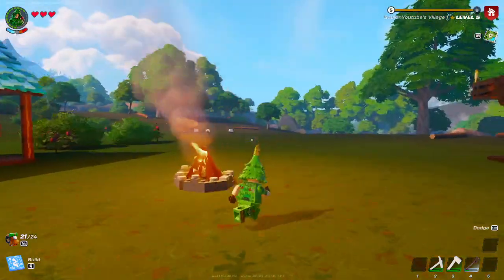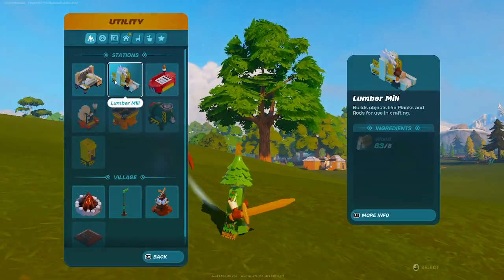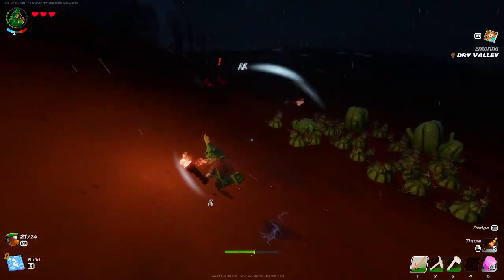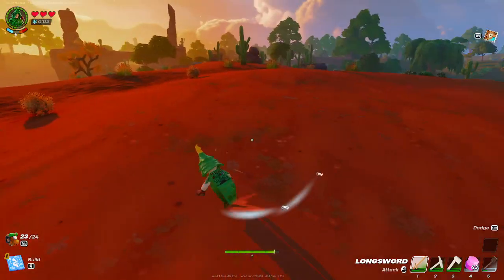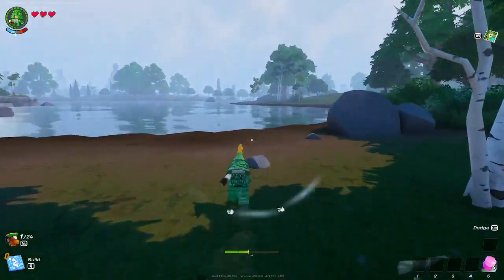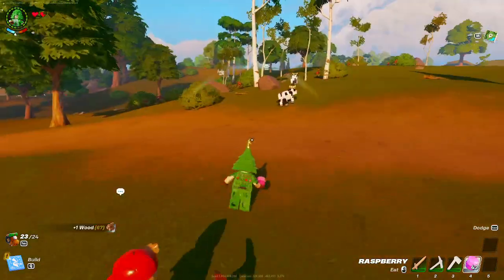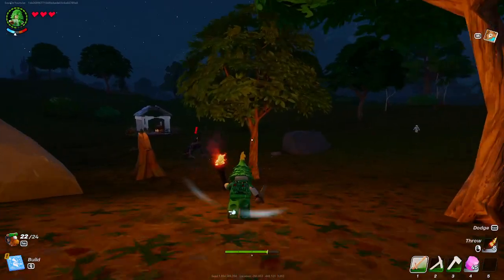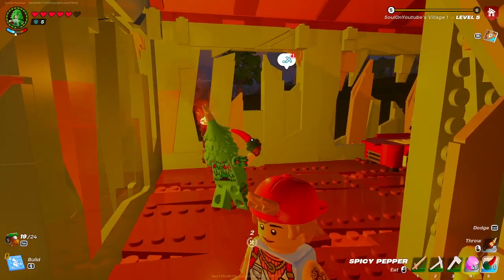Lego Fortnite Part 7! - Dry Valley Discovered!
MY BROTHERS:
Soulkeeper's Channel:  @TheDoodleSphere
Void's Channel: @VoidVR7